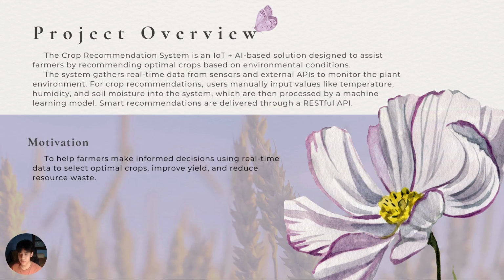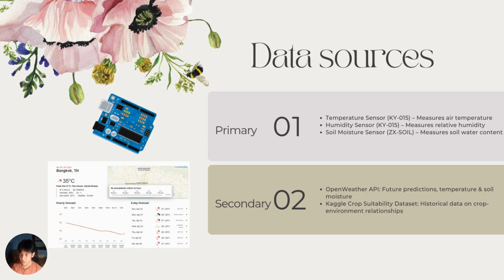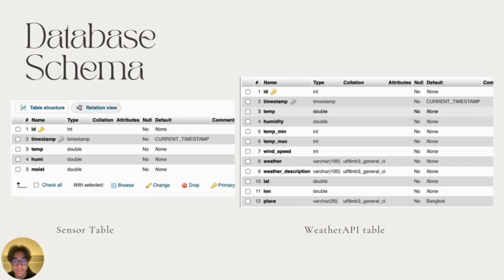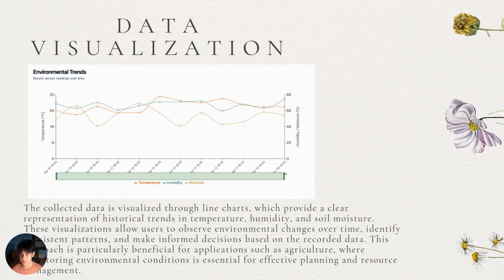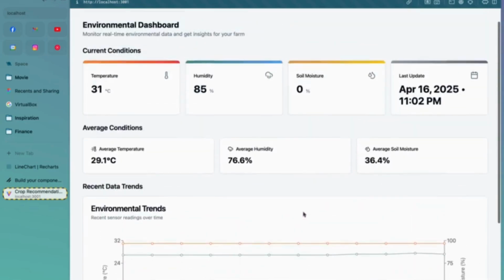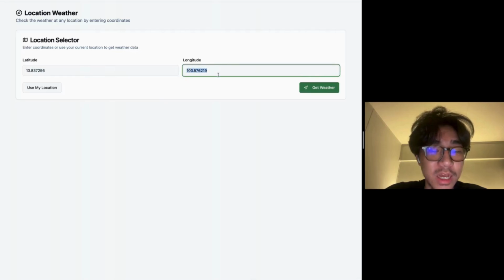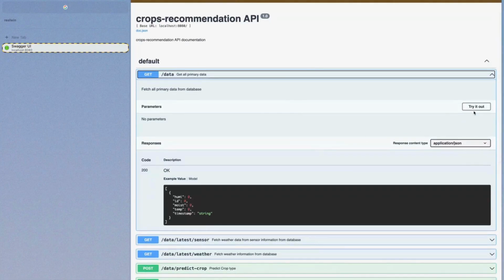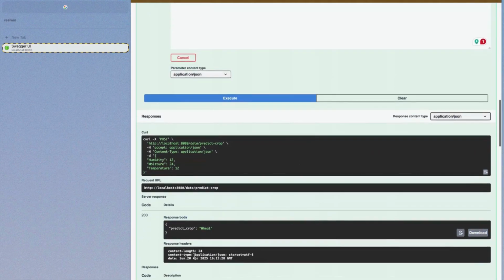Crop Recommendation: Data Acquisition and Integration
Presentation for Data Acquisition and Integration class.